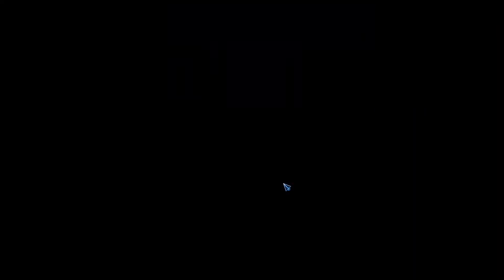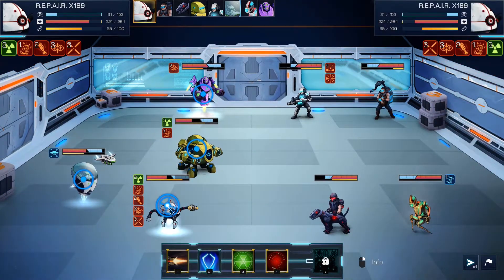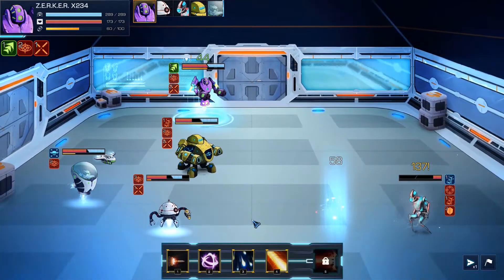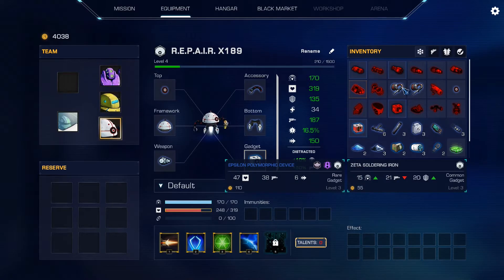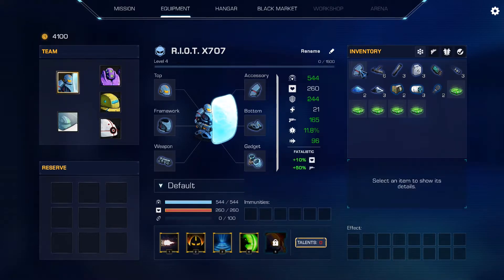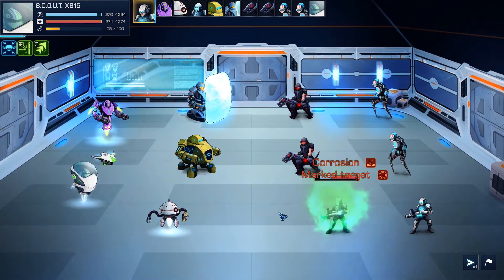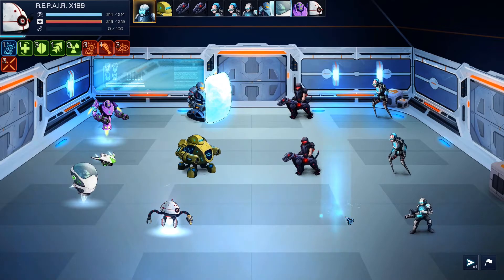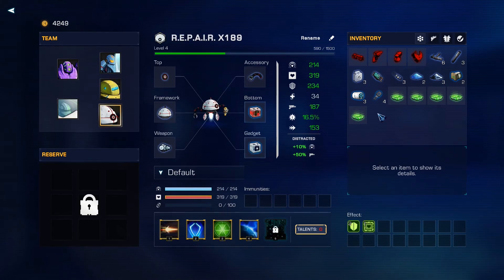Robothorium Gameplay | Revolution Difficulty! | EP05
Robothorium is about leading your own robotic revolution! Your uprising will be unique! Each of your choices will impact random generation and the next missions! They will also change your relations with the 5 different factions present in the game.